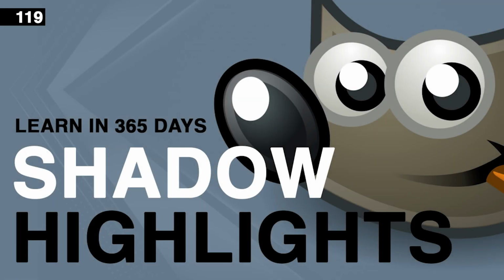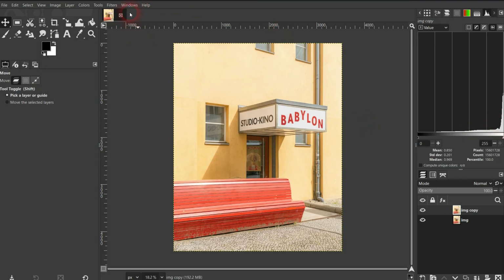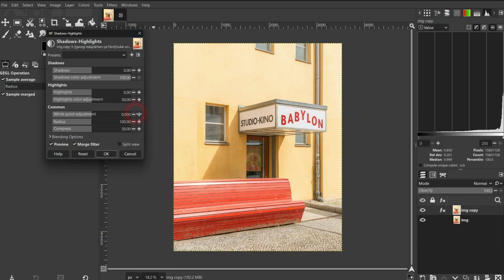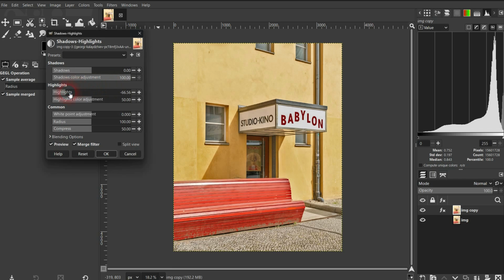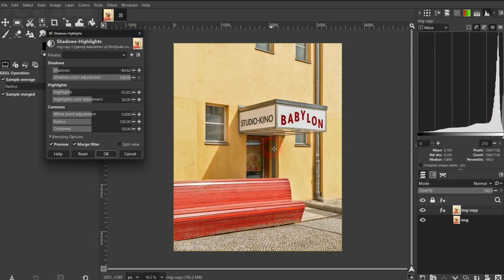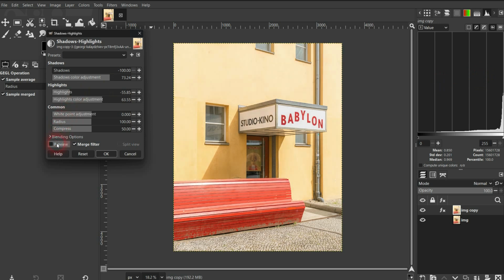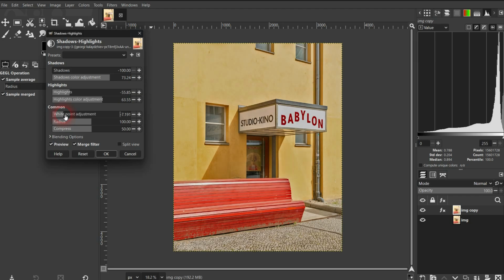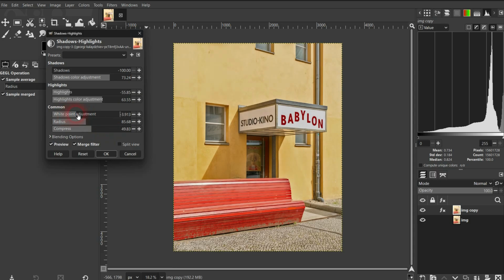Shadow and Highlights Menu in Gimp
Learn Gimp in 365 Days - Day 119: In this tutorial I'll show you how to use the shadow and highlights menu in Gimp.